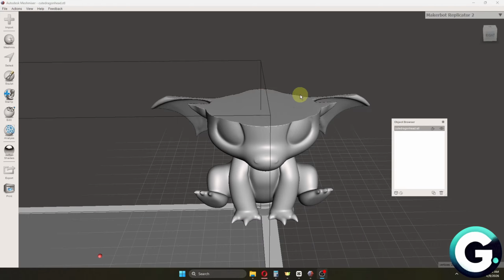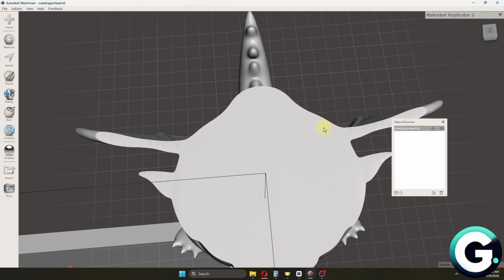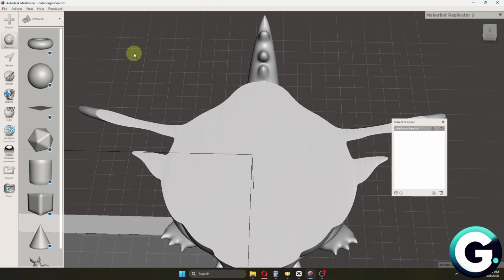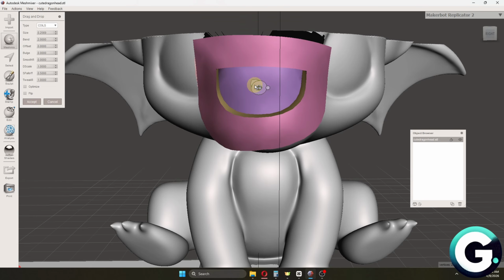How to ADD Text to A Model in Meshmixer (EASY) 2026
How to Add text to A Model in Meshmixer (EASY) 2026 shows you the exact steps to place and customize text on any 3D model. Learn how to position, scale, and emboss or engrave text بسهولة. This helps you create personalized prints and avoid alignment mistakes.